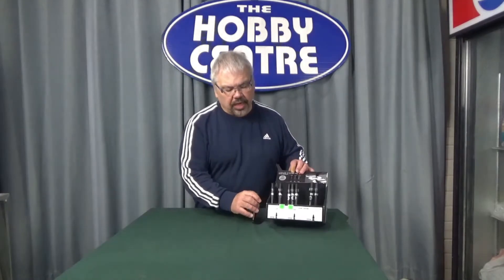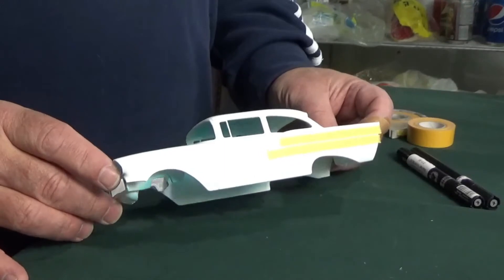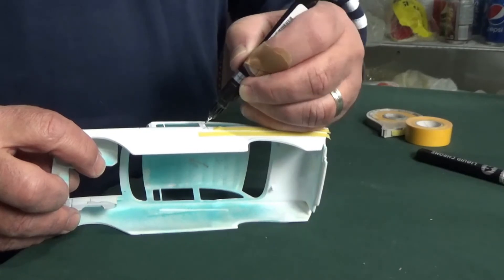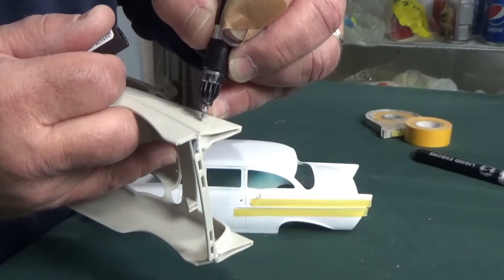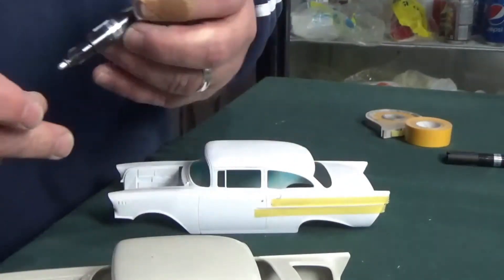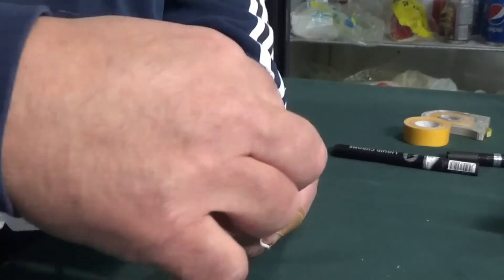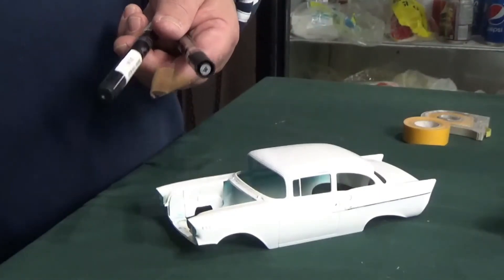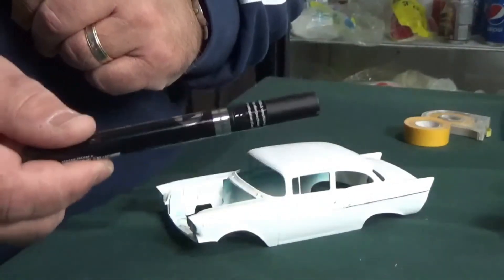Review of Molotow Chrome Markers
A quick review and demo of Molotow Chrome markers. I love them and I hope you will too after watching this short presentation!